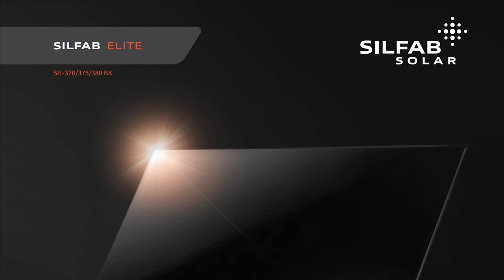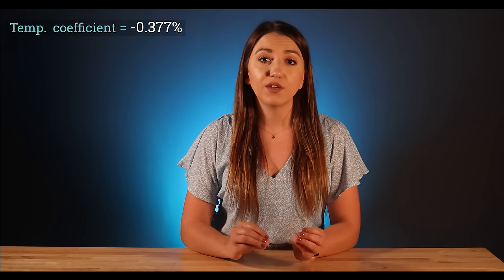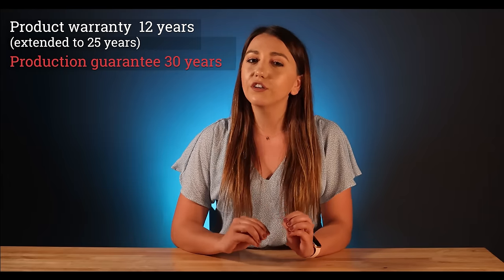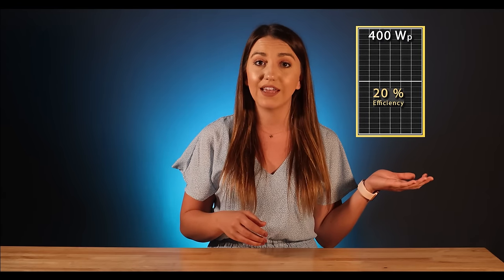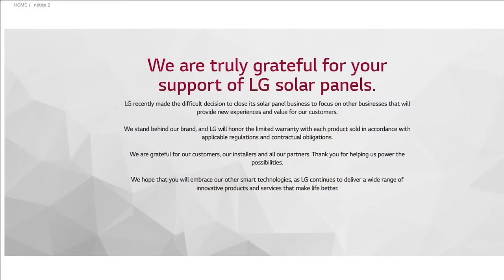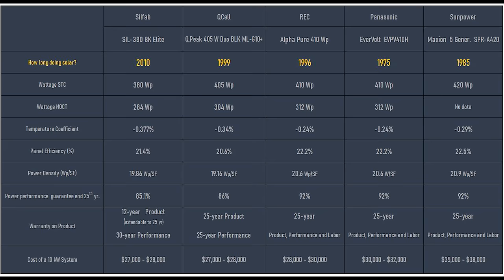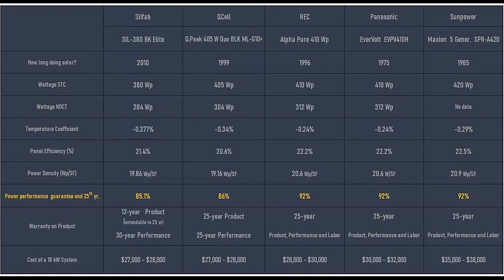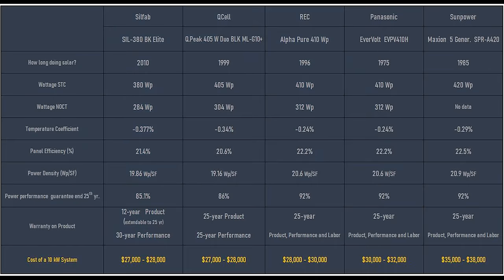THE BEST SOLAR PANELS IN 2022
Hey! This is Martyna with Solartime. On this channel I will provide you with as much information about solar industry, and everything solar related!
I hope to help you find the best solar solution for your home, teach you about back up options, and show you how all of it works.

In this video, I will present you with top 5 solar panels that I picked based on my knowledge and research.

1. Silfab Elite 380 W Black
Source:

2. Q.PEAK DUO BLK-G10+
Source:

3. REC Alpha Alpha Pure Black 410 W
Source:

4. Panasonic EverVolt 410 W
Source:

5. SunPower Maxeon 5 Generation
Source: